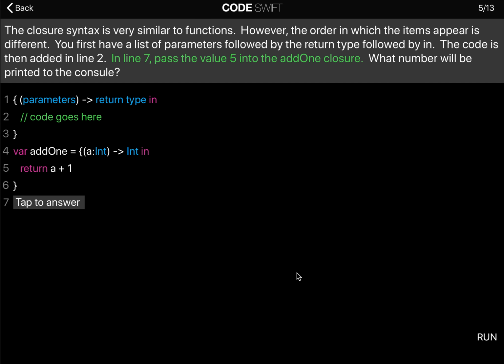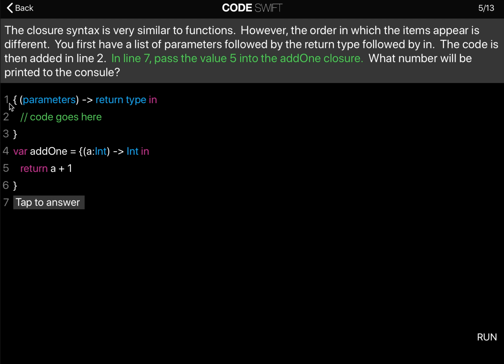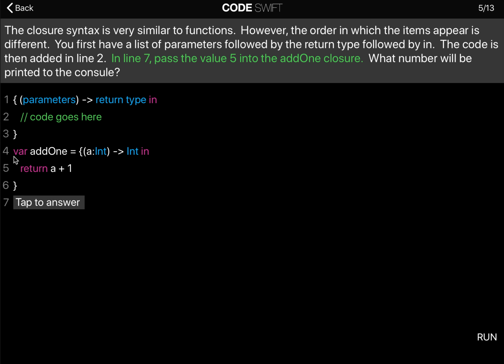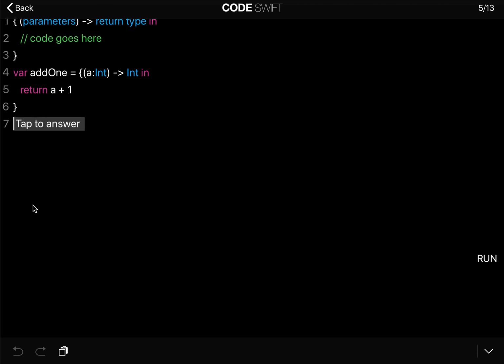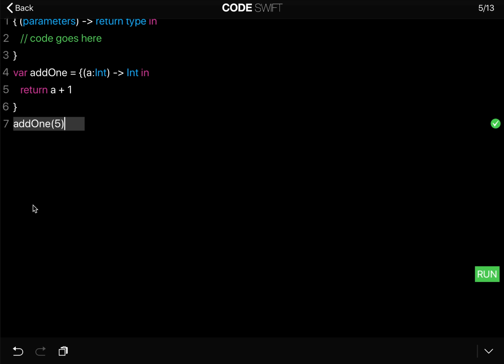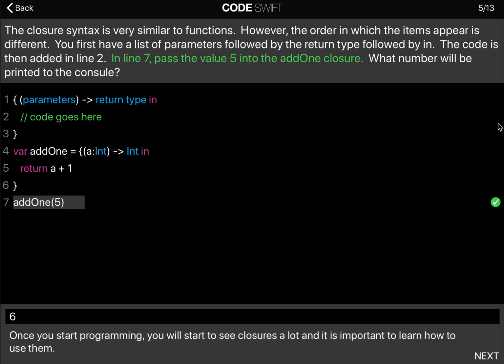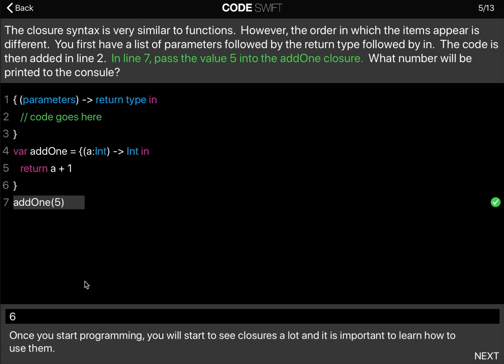Learn Swift: Closure syntax (Chapter 16 Lesson 5)